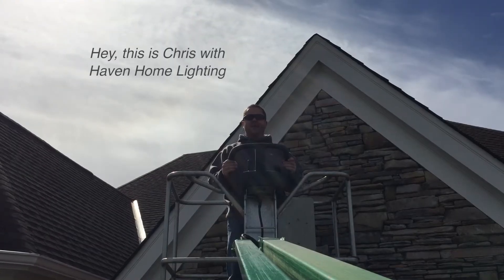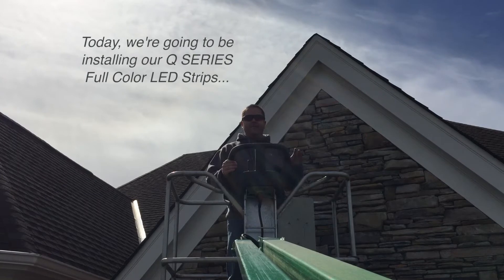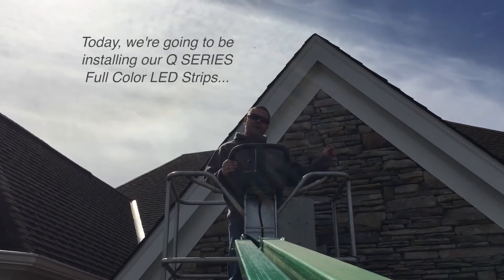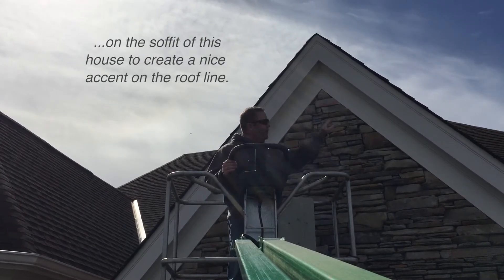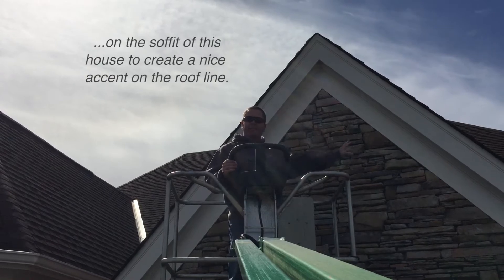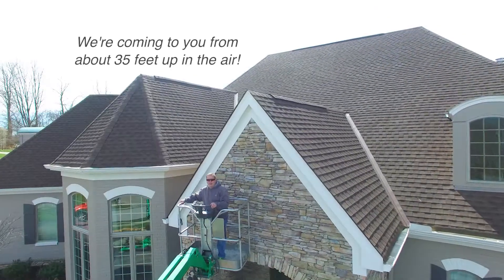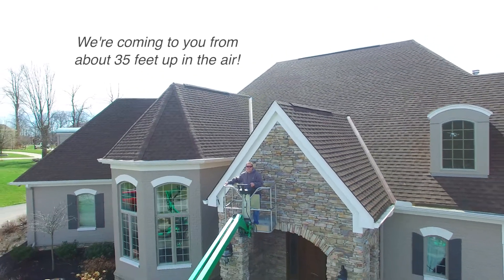Soffit Accent Installation | Haven Lighting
The versatility of our LED Strips knows no limits! Check out this quick install along the roof line of this awesome house!